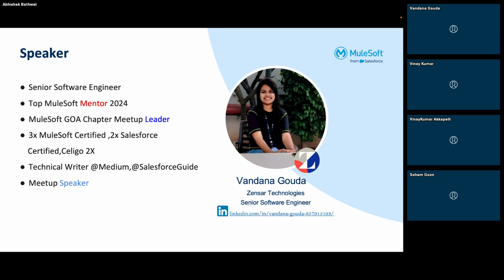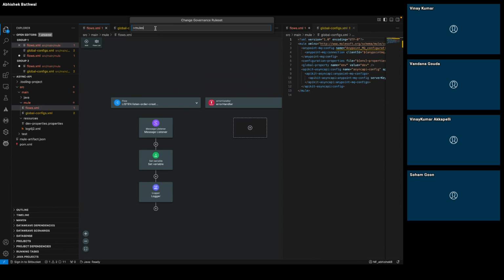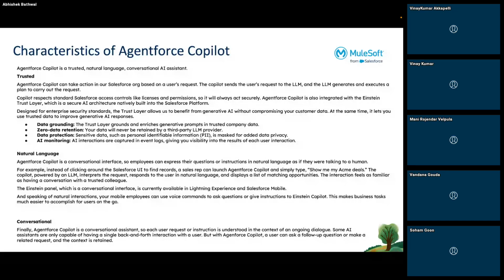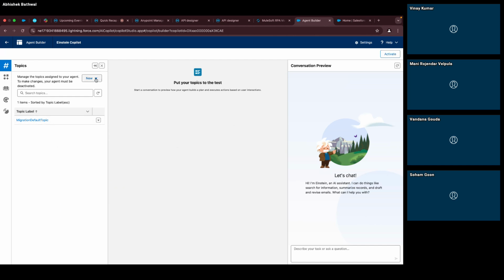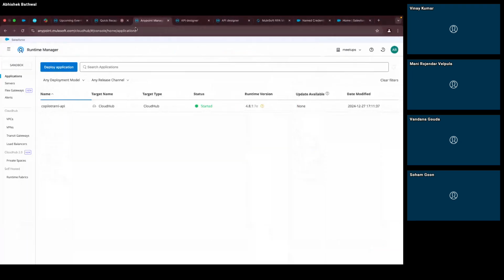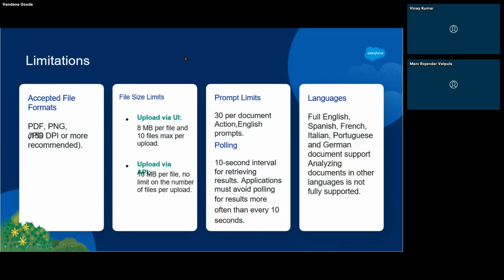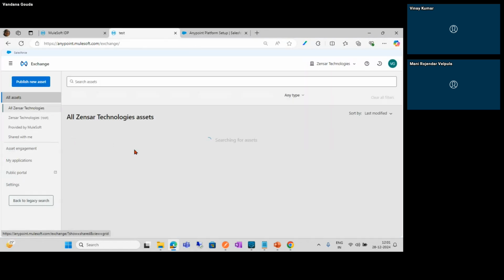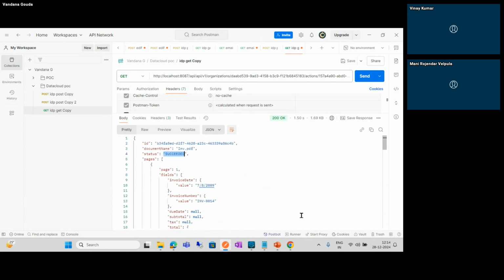Quick Recap on 2024 Release : ACB + RPA + IDP + Agentforce